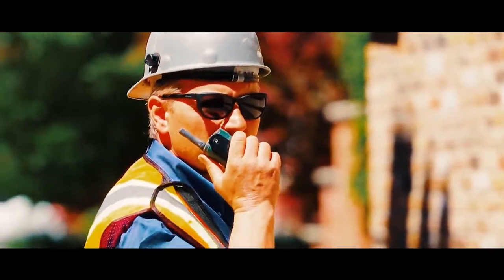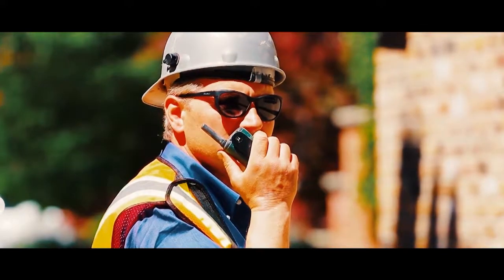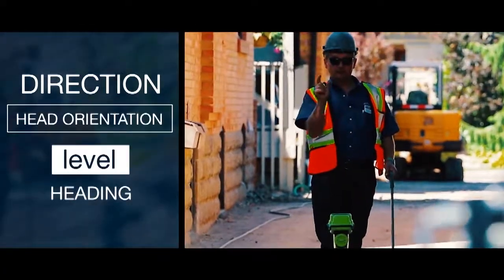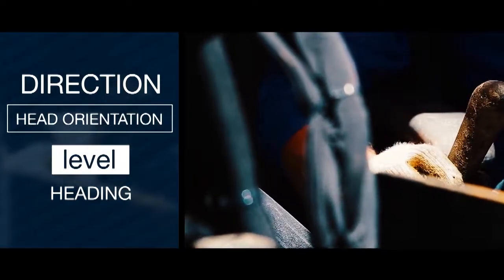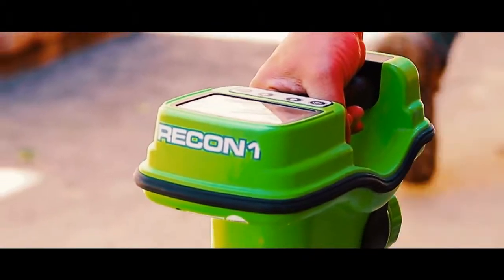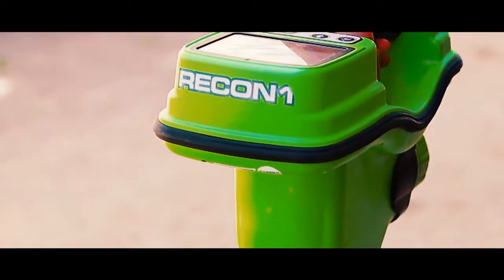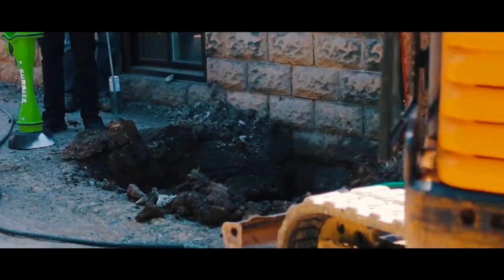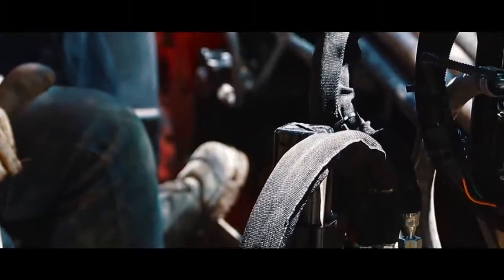HDD Horizontal Directional Drilling | Anta Horizontal Drilling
Anta Directional Drilling is the leader in hydrogeological, environmental, geotechnical and exploratory horizontal drilling services.